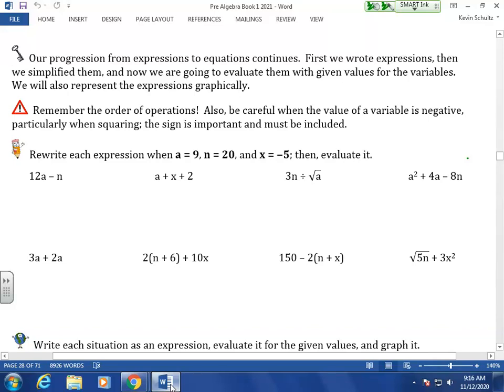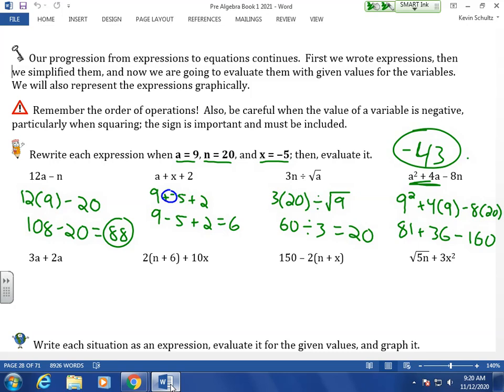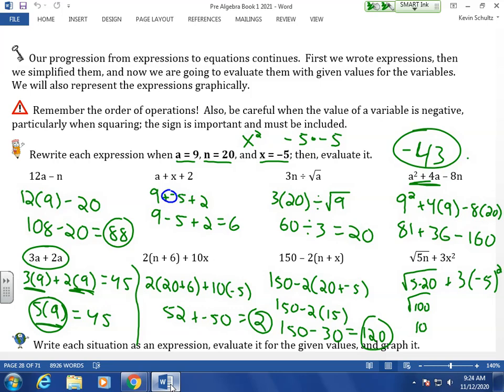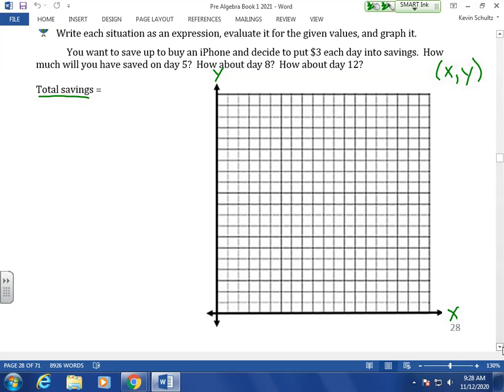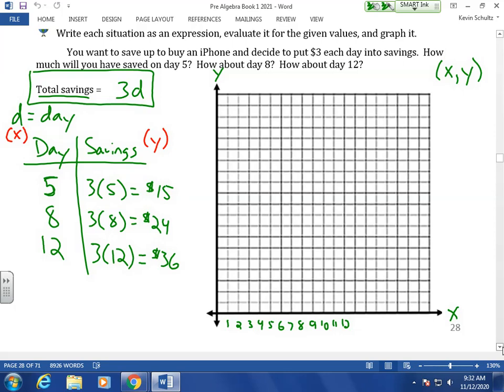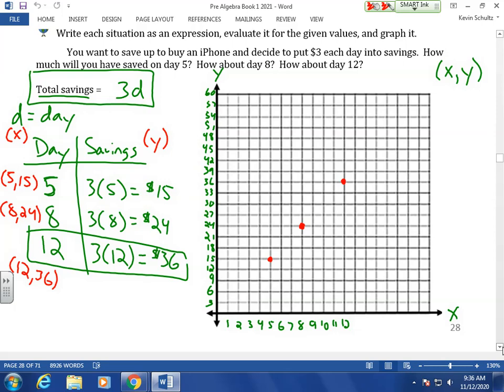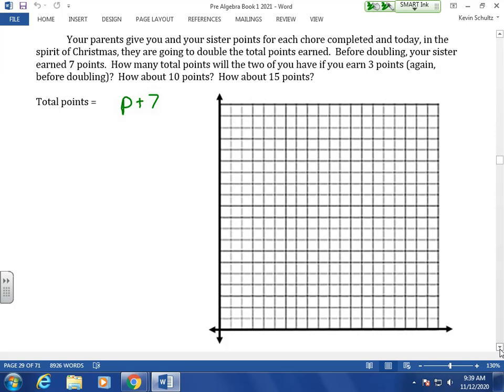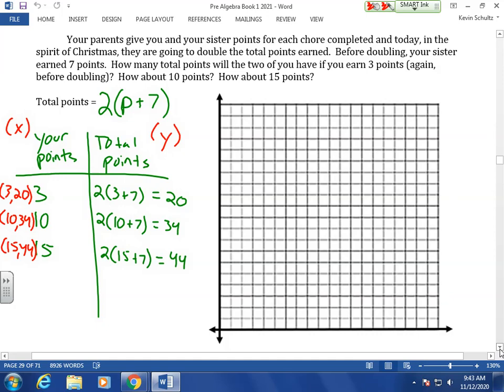7 Pre Algebra CO16 11/12/20...Graphing Expressions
Homework: Top graph on second page.